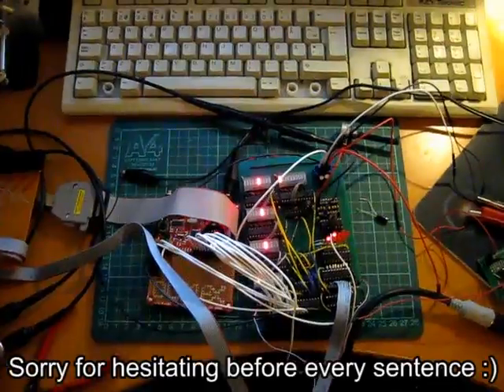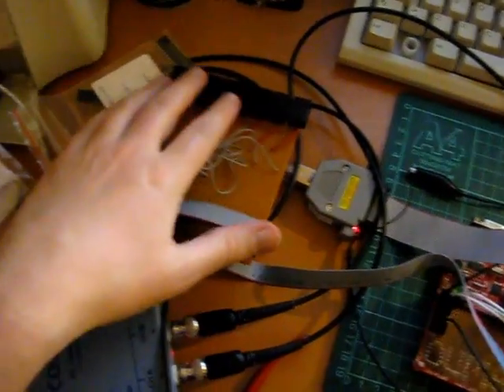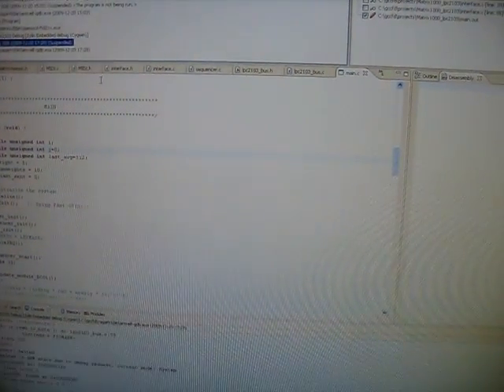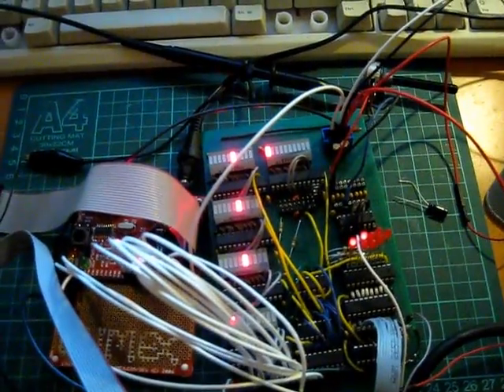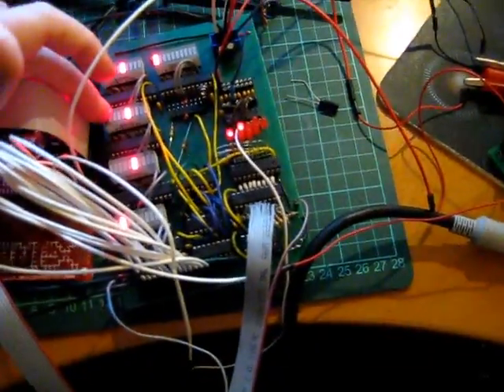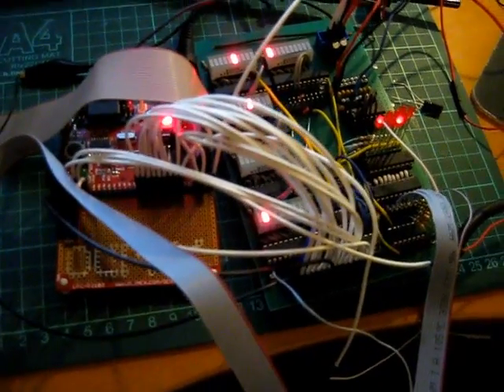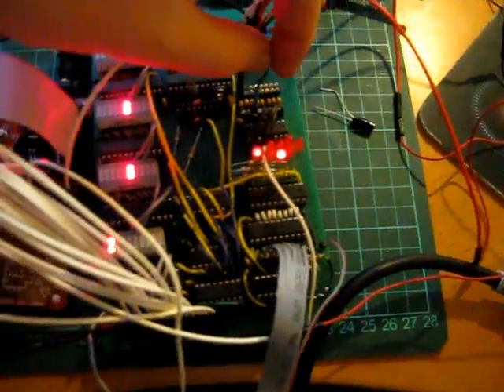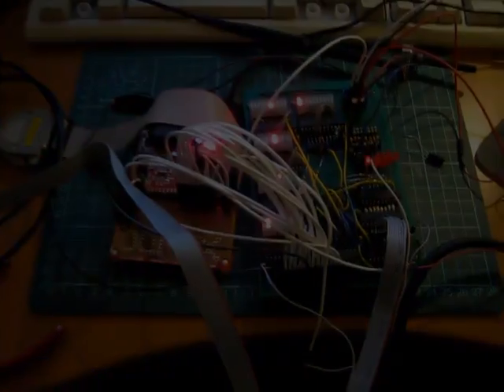LPC2103+DCO1 MIDI Matrix 1000 Programmer test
I decided to try out the program I have made so far on the LPC2103 together with the prototype of the DCO1 programming module for the Matrix 1000 editor. Some Matrix 1000 sound examples are played first (just presets with reverb) and then a long and unprofessional demonstration of how far I have gotten with my programmer :)